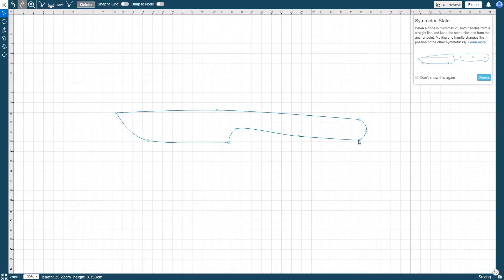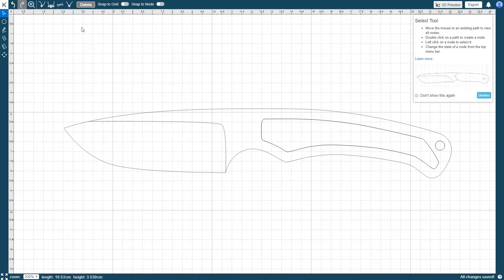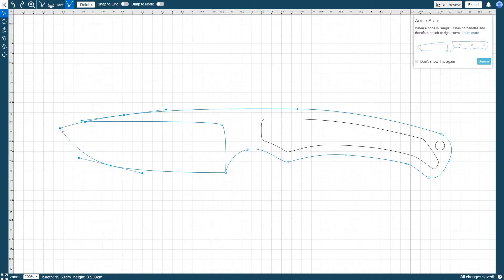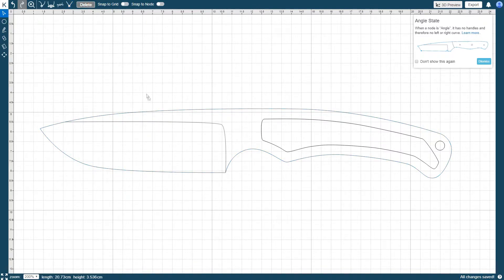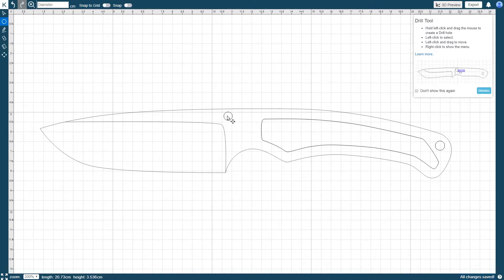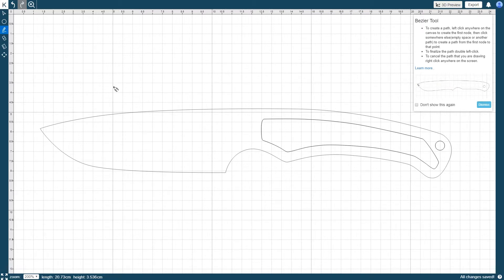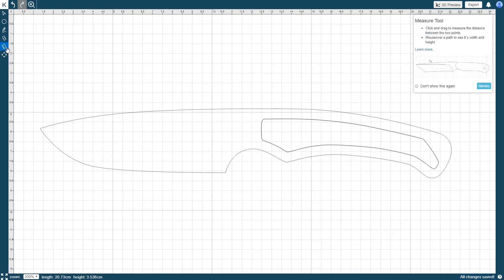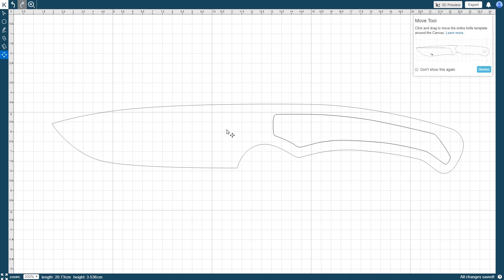Knifeprint Editor Beginner Course - Editor Tools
So far in our video tutorial series, we’ve covered the basics of the Knifeprint Editor’s User Interface and also covered some of the Knifeprint Editor Design Fundamentals. In this third video we’ll look at the different tools available for use in the Knifeprint Editor, as well as how to change some of the basic Editor settings.

There are 6 tools available for use in the Knifeprint Editor: Select, Drill, Bezier, Eraser, Measure and Move. The icons for all of the Editor’s tools can be found just to the left of the drawing area. Let’s take a look at how to use each of the tools.